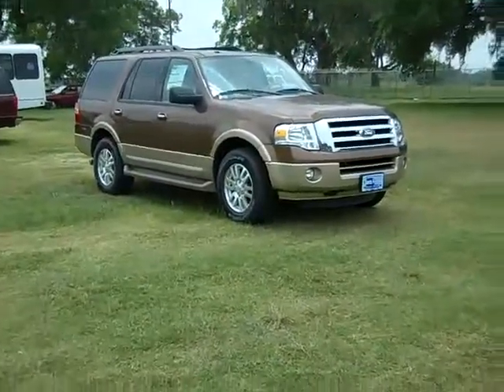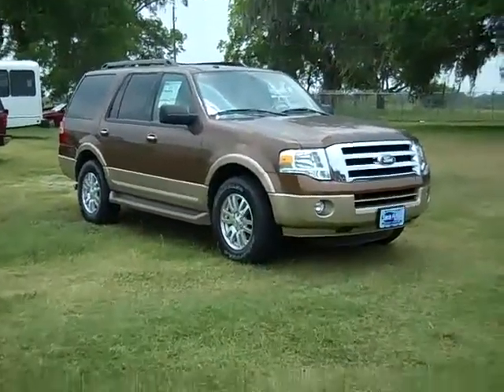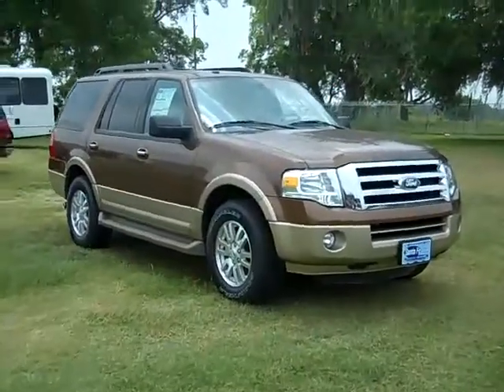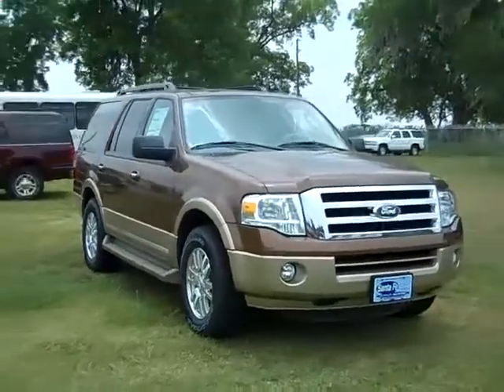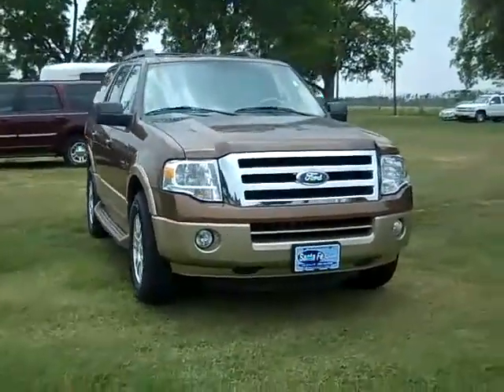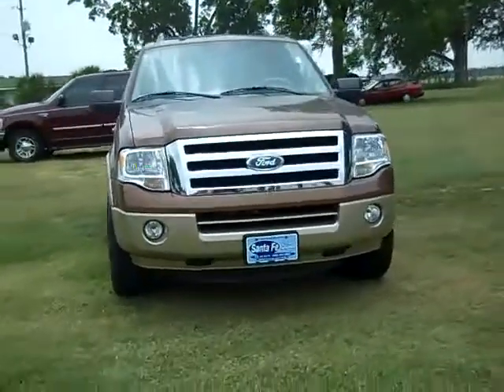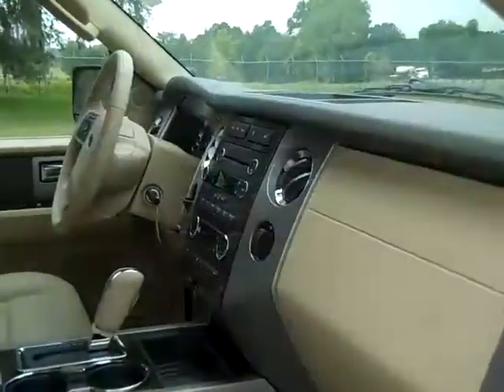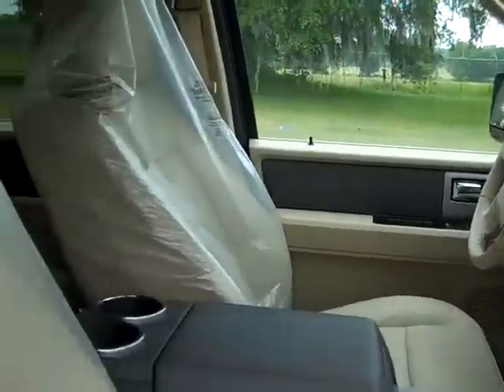Ford Expedition Gainesville Fl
New Ford Expedition at Gainesville's first "Blue Oval" certified Ford dealer ... ... Don't pay MSRP on a new Ford Expedition ... We offer dealer invoice prices on new "in-stock" cars, vans, trucks, and SUVs ... NO dealer fees or other hidden charges, plus you keep all the factory rebates and incentives!  We are located just nine miles North of Gainesville Florida at exit #399 on I-75. Call toll free at 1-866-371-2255 (local 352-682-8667) or visit our ... #293711